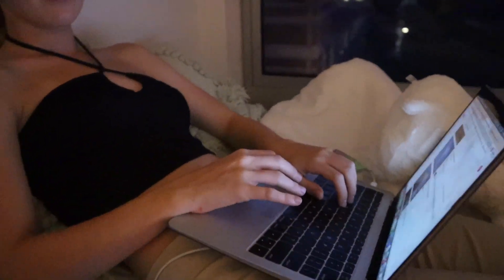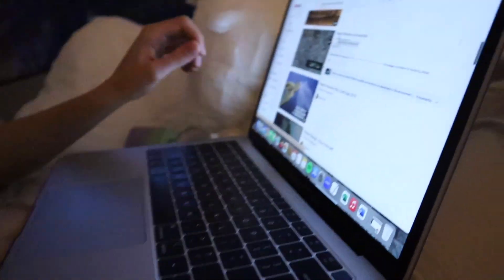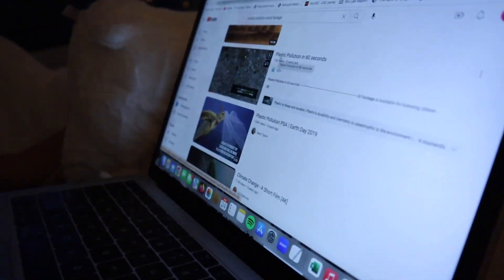LAST WEEK OF FRESHMAN YEAR